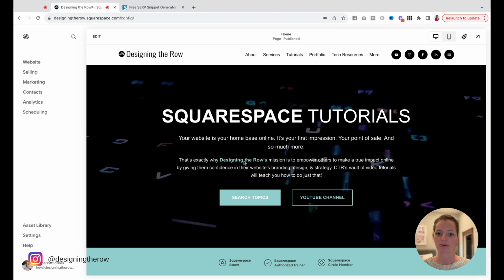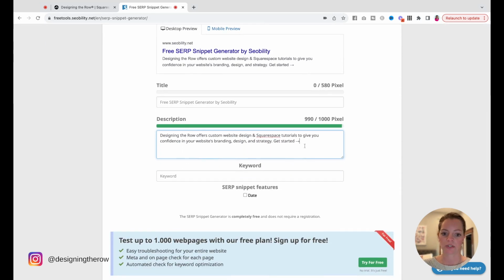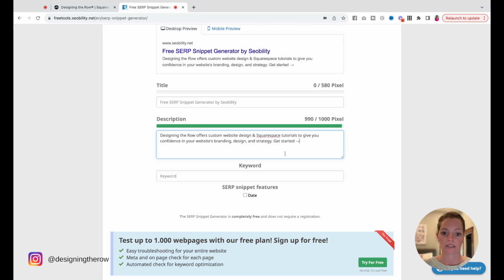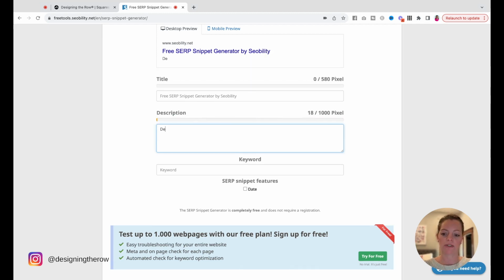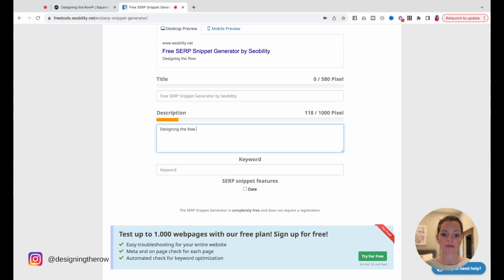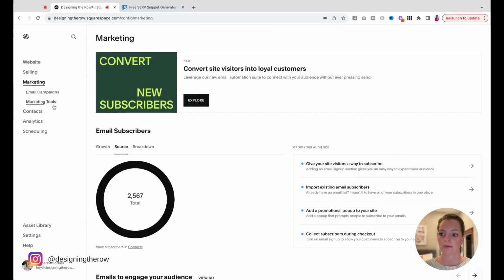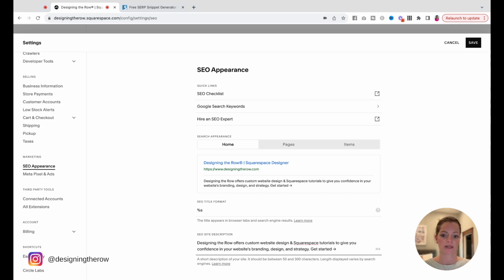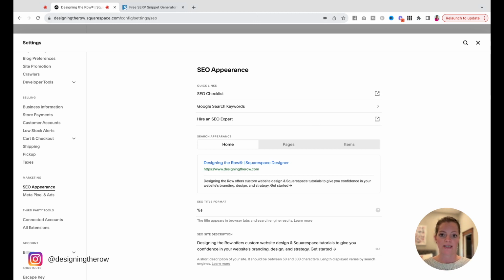Squarespace SEO Site Description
If you're looking to improve your SEO score on your Squarespace website, your SEO Site Description a great place to start.

I've seen a lot of content online that blames Squarespace for having bad SEO… or at least questions Squarespace's SEO capabilities and I want to call user error on that. SEO is so much more than the platform itself that you're building on. It has so much to do with design and structure and so many other elements.

I have another video giving you an intro to SEO and how to start building it and creating it for yourself. But in this video I want to talk you through your SEO site description and how to write it and where to put it on the back end of your Squarespace website. Your site description impacts the preview of your site in search engines (and even on social media and in text messages), influences how you rank in search, and adds to your SEO score. So it's very important to have a SEO Site Description.

If you're looking to improve the SEO score of your Squarespace website, this is a great place to start.